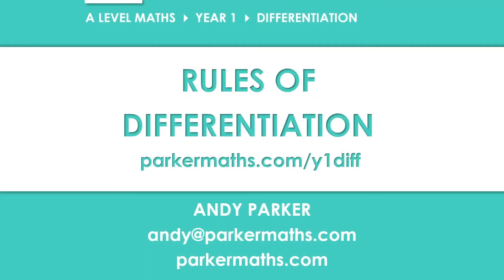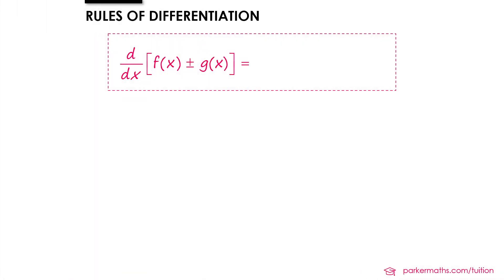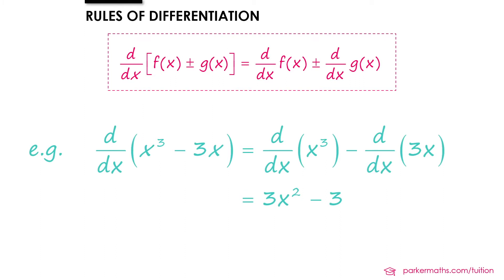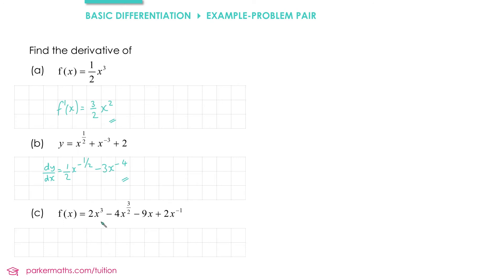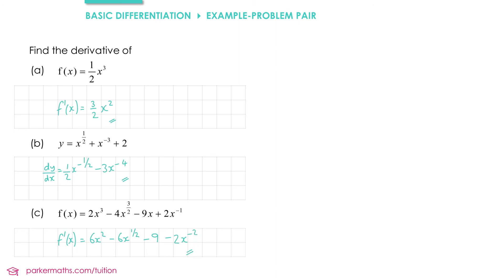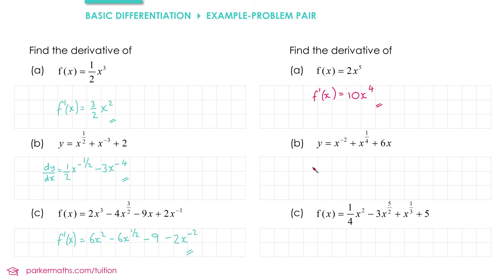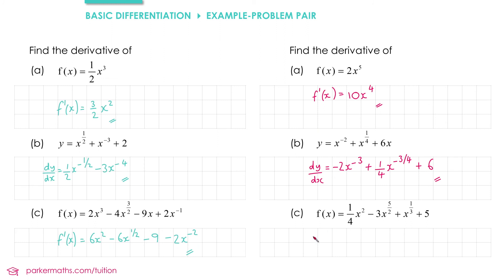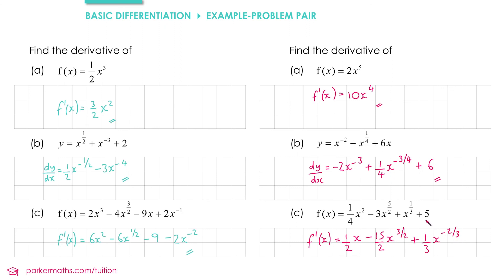Y1 Differentiation » 2.4 Rules of Differentiation » Example (A-Level Maths)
In this video we explore the rules of differentiation for equations of the form y=x^n and y=f(x)+g(x).

Timings:
0:00 Key Facts
2:09 Example 2.4e
4:28 Problem 2.4p

PARKERMATHS